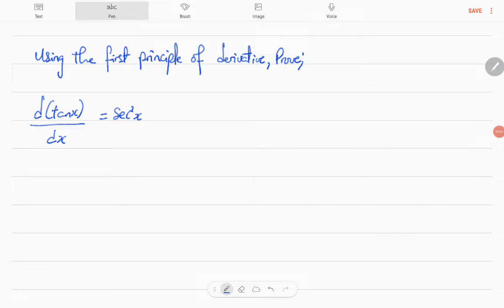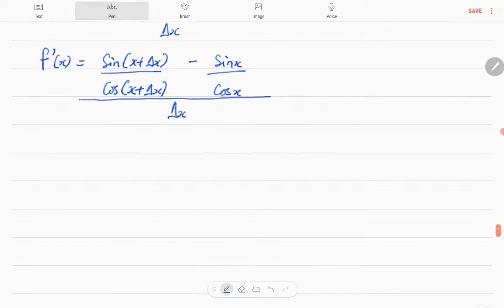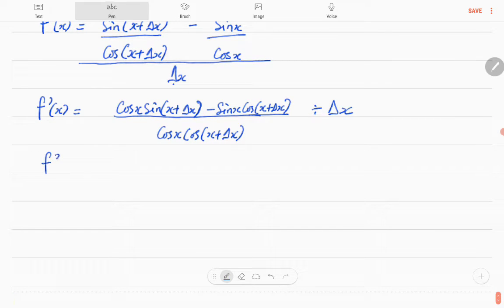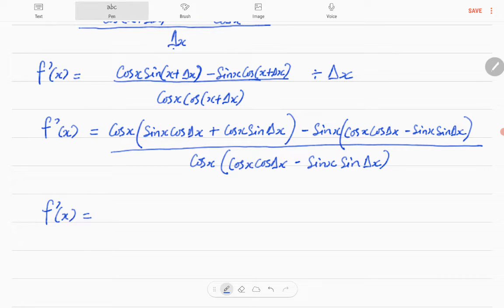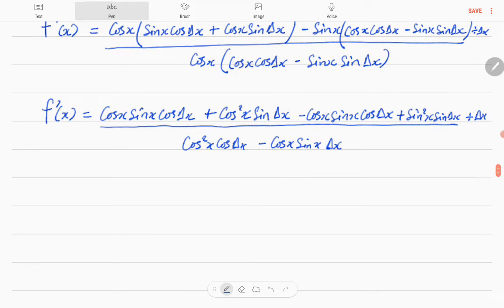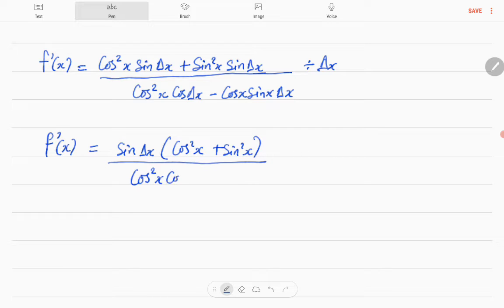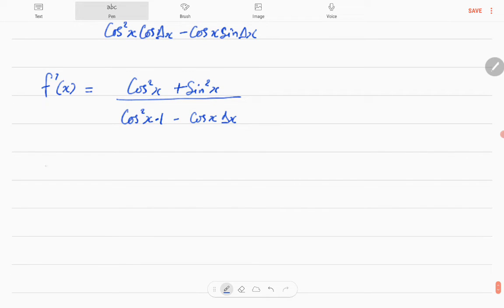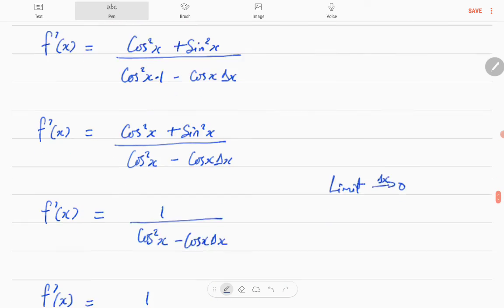Using The First Principle of Derivative,Prove;d(tanx)/dx=sec²x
Calculus, derivative in calculus,standard derivative,standard derivative of trigonometry identities,basic derivatives,prove of standard derivatives,how to find derivatives